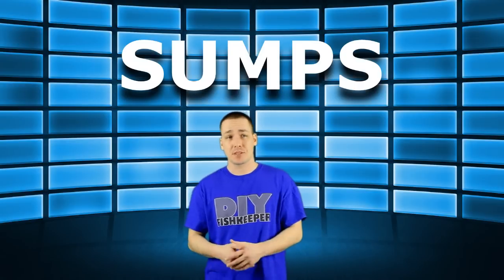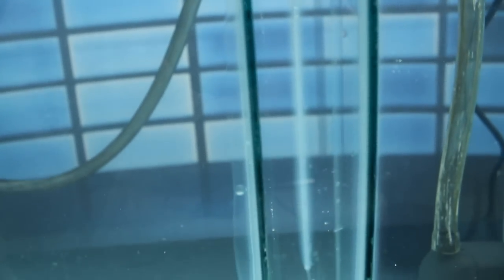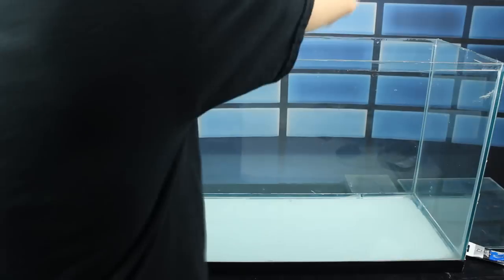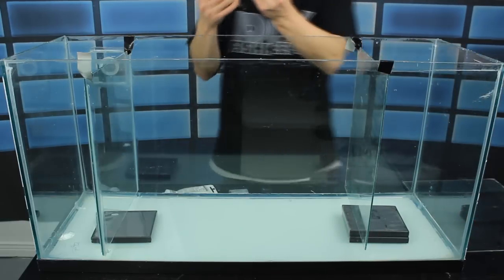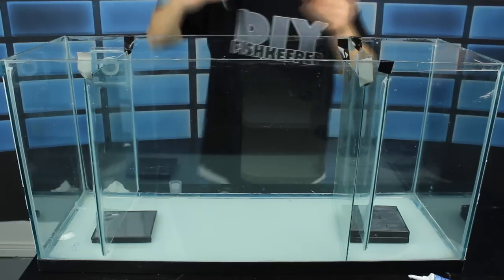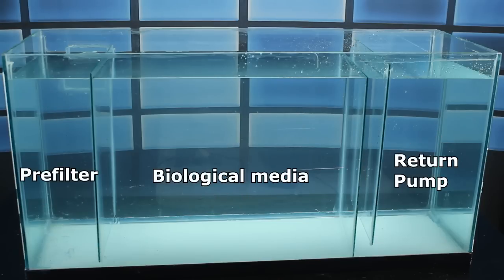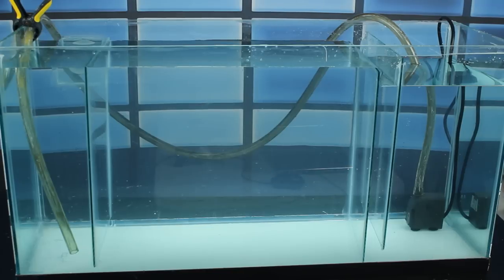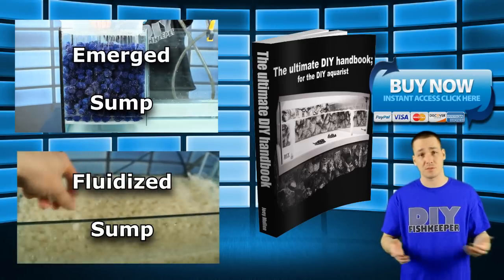HOW TO: Build an aquarium sump - Submerged filter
In today's video, i show an example on how to build a basic submerged sump for your aquarium, while discussing the pros and cons.